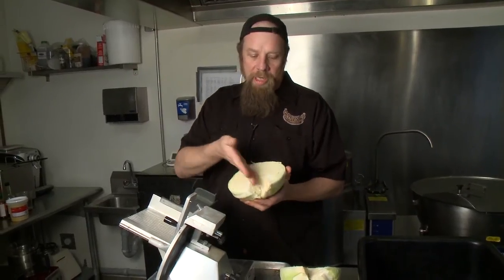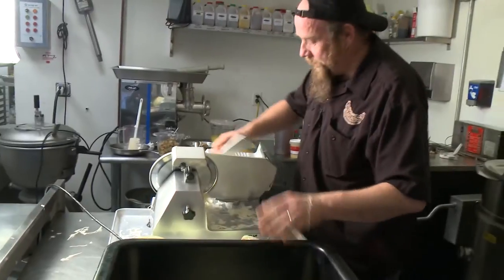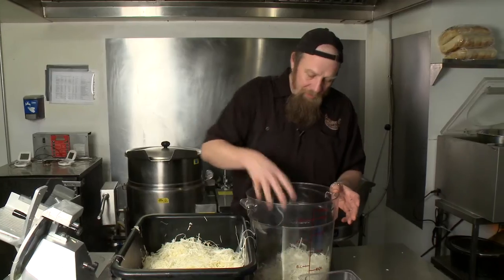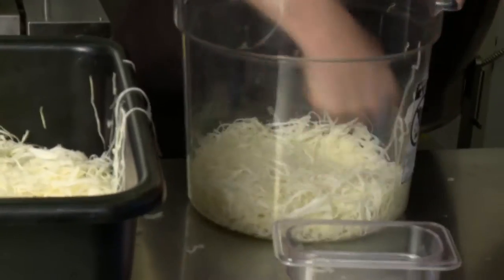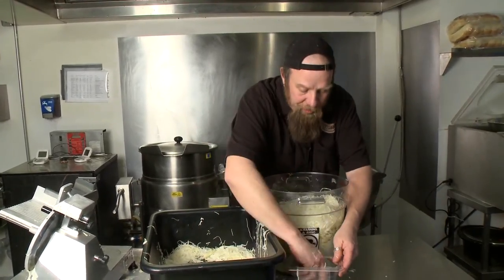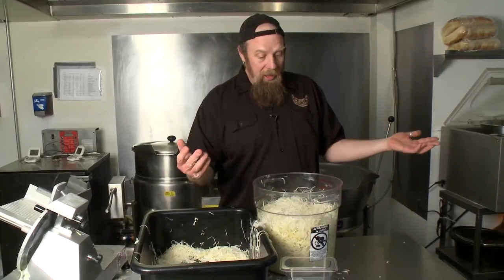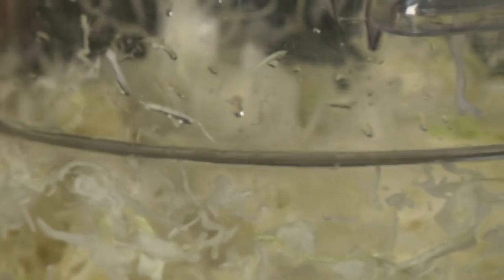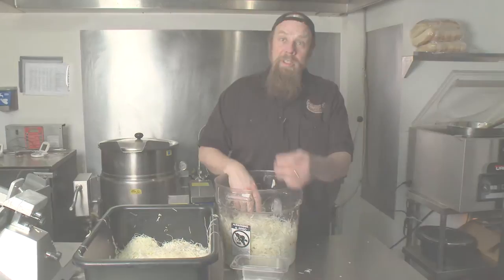Craft Dogs Cuts: Hot Dog Sauerkraut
Craft Dogs freshly fermented sauerkraut, check it out.